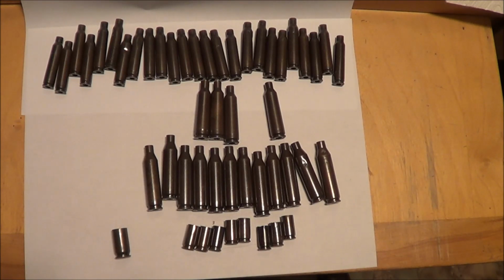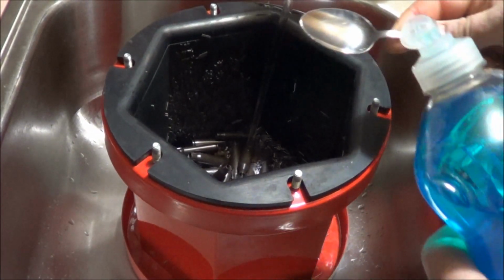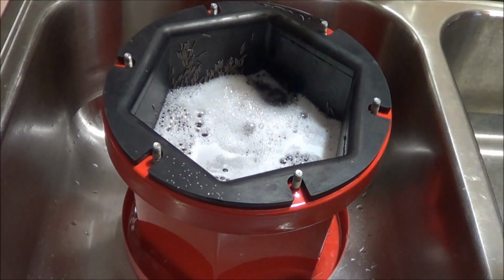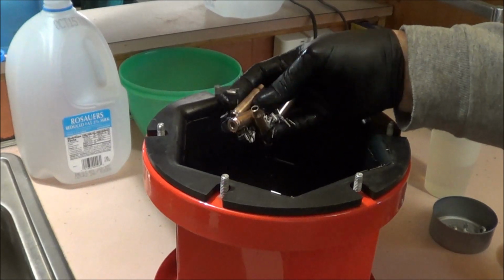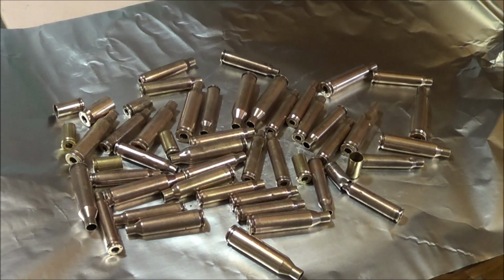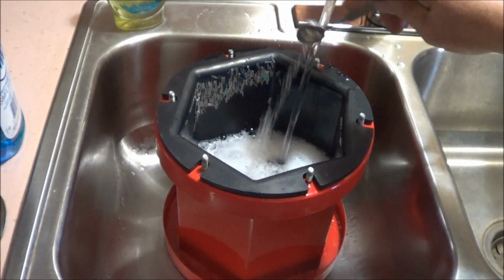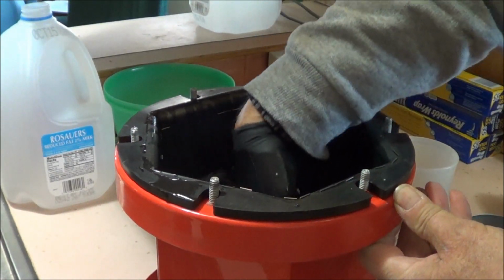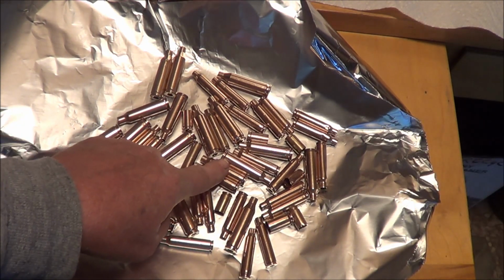Cleaning black brass cases in a wet tumbler with Lemi Shine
Cleaning black brass cases in a wet tumbler with Lemi Shine using Dawn detergent, stainless steel pins and water.

My previous video is "Cleaning black brass cases in a wet tumbler"

Having fun with reloading,  bullet casting, and shooting.
A family channel.